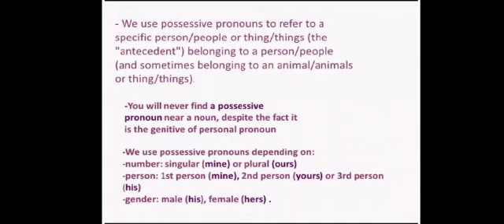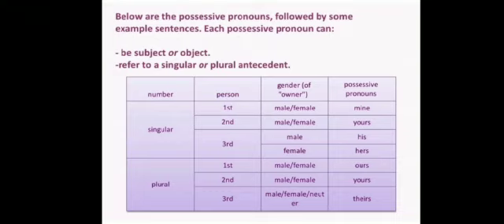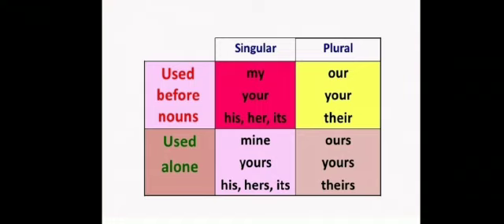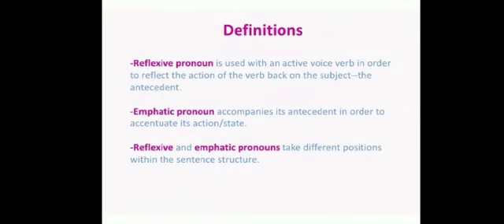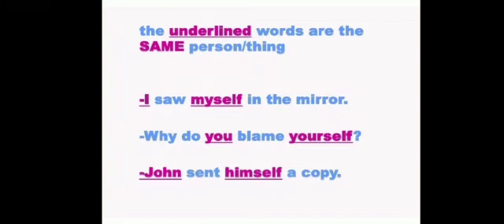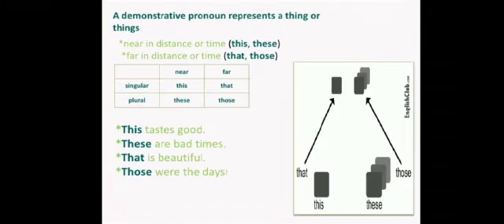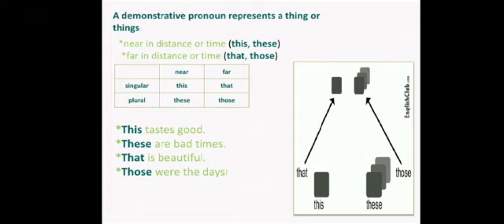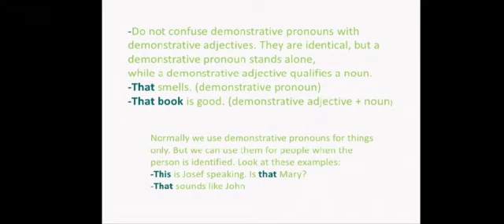Pronoun l सर्वनाम l PART-2 l Unique Public School Phagi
We aim to preserve and enhance the high standards of excellence and prepare capable and responsible citizens for the 21st century.
We enable students of Unique Public School Phagi; to be equipped to access the best opportunities of growth and advancement prepared linguistically and culturally for them. The concept of 'Enlightened Citizens of the World' is the backdrop of all our efforts.
We ensure that students of Unique Public School; will master the expanding horizons of technology to become the repository of a deep commitment to Indian ethos and culture.